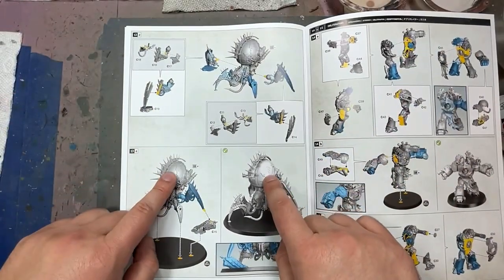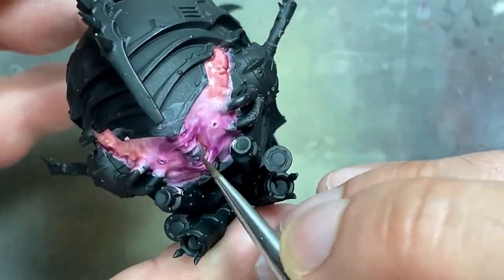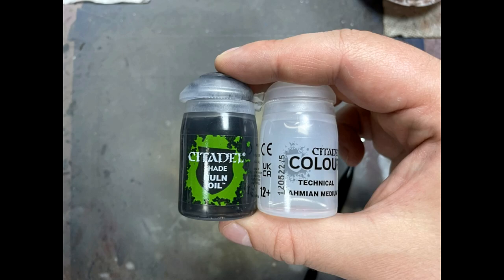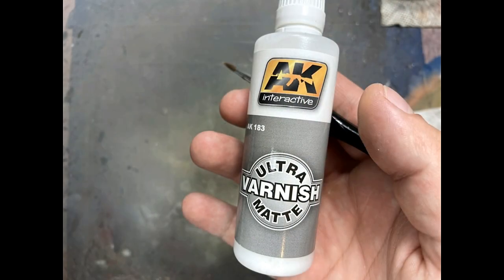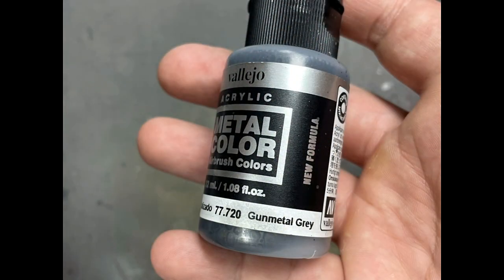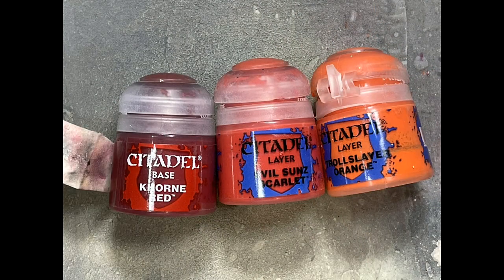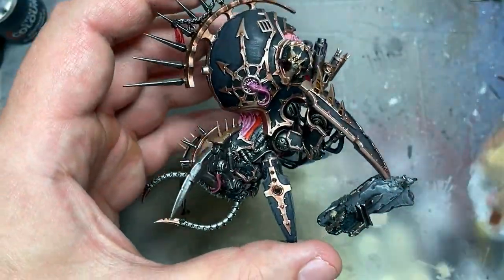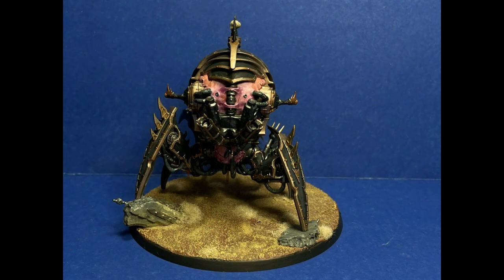Joyful Painting - Chaos Venomcrawler - Warhammer 40k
7/10 for my work.  An interesting kit but trying to follow the box slowed me down as well as work on the base.